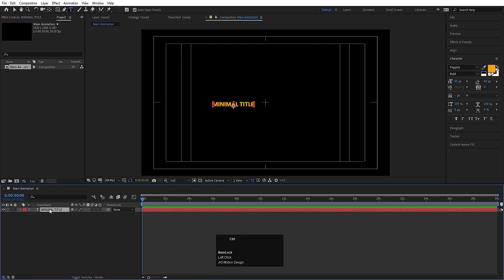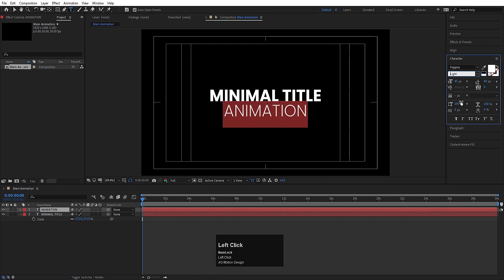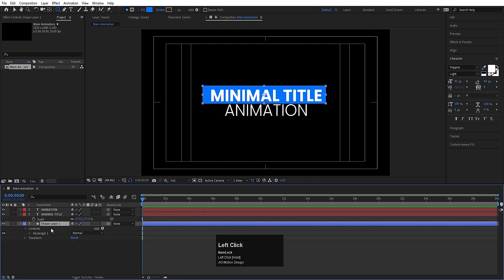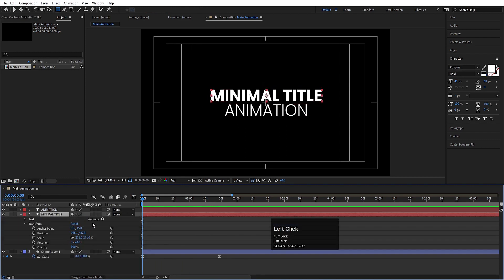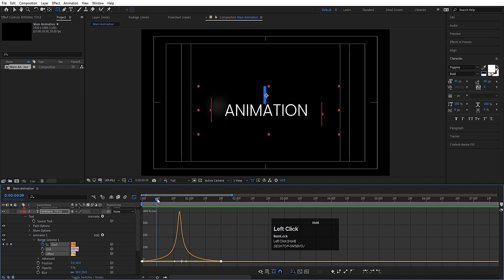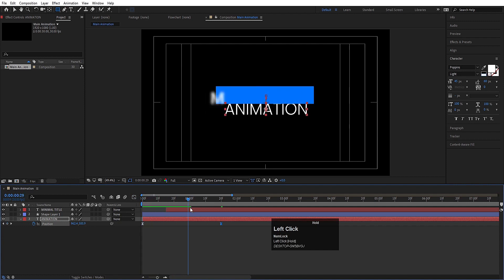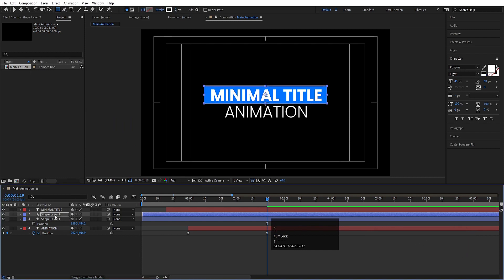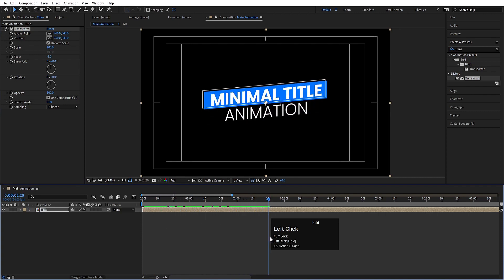Elegant Title Animation Series - After Effects Tutorial - Video No 1.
Latest Tutorials

Popular Tutorials